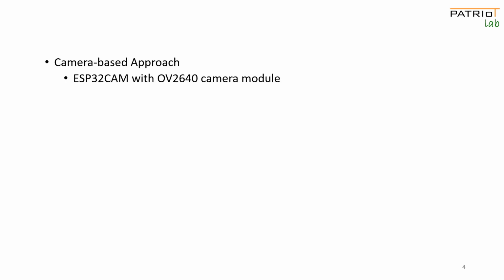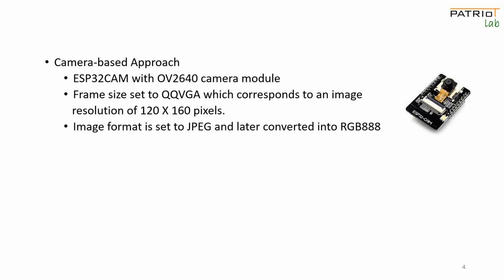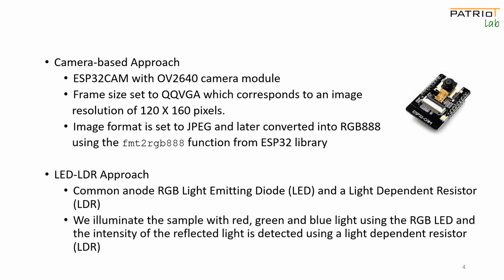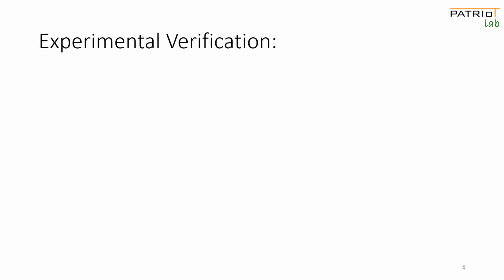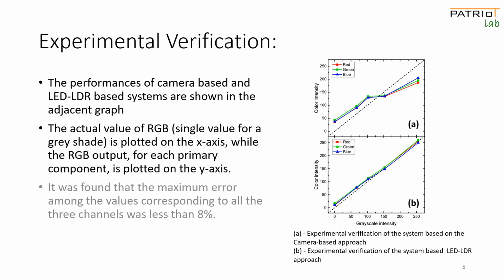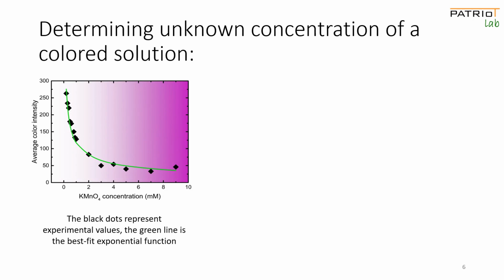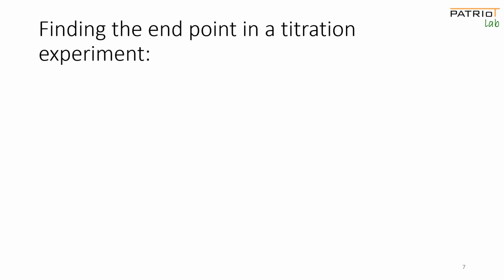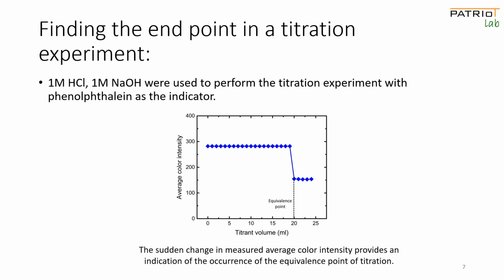Low-Cost Color Sensor for Automating Analytical Chemistry Processes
Title: Low-Cost Color Sensor for Automating Analytical Chemistry Processes

Author: Shreya Malkurthi, Kirthi Vignan Reddy Yellakonda, Anushka Tiwari, Aftab Hussain

Abstract: In this study, we present an automated color detection system to perform qualitative analysis of liquid reagents. Many of the available techniques for colorimetric applications make use of expensive, high-resolution digital cameras. We have developed a simple low-cost system based on a light emitting diode (LED) and light-dependent resistor (LDR) pair to obtain information about the color of a liquid reagent. This system has been compared with a camera-based system for color detection. The LED-LDR system provides information about the color of an object by obtaining relative intensities of red, green, and blue (RGB) light reflected by the object in a sequential process. The system was tested by obtaining color information for different concentrations of potassium permanganate solution and by determining the endpoint of a titration experiment.